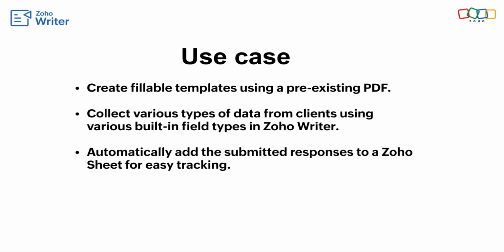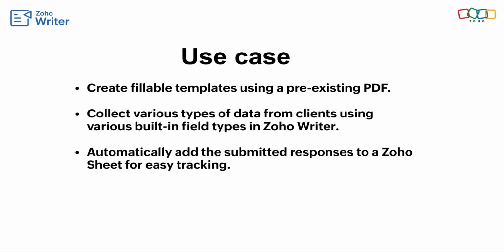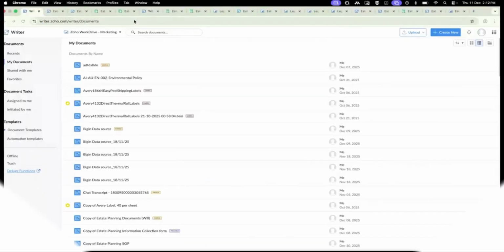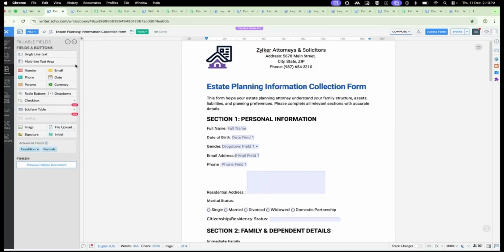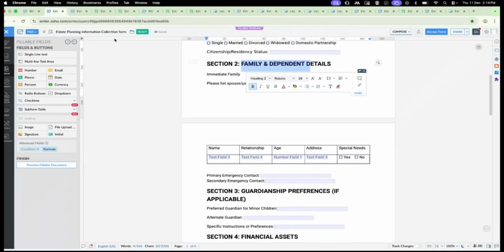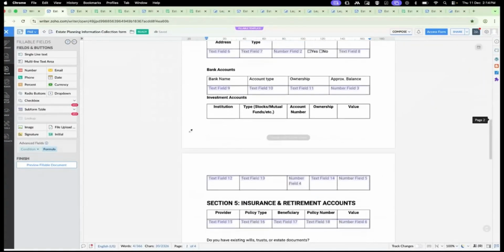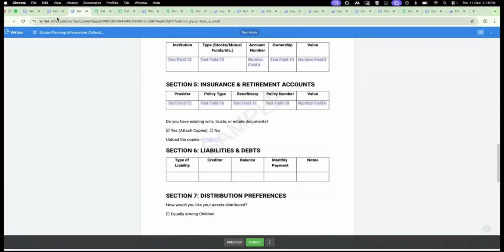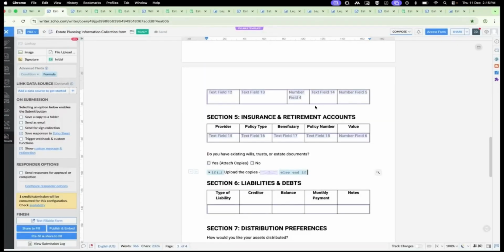How to create client onboarding forms for estate planning firms using Zoho Writer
Estate planning is the structured management and distribution of assets through wills, trusts, power of attorney (POA) authorizations, and other legal documents. For lawyers, advisors, and other professionals involved in estate planning, managing the lifecycle of these sensitive documents, from client intake to final storage, can be complex and time-consuming.

In this video, we will showcase how to create a client onboarding forms for estate planning firms using Writer's built-in functionalities. Specifically, we will explain how to create a fillable form using a pre-existing PDF, collect various types of data from clients using Writer's built-in fields, and automatically store the submitted responses to a Zoho Sheet for easy tracking.